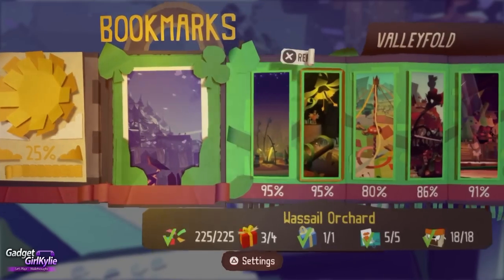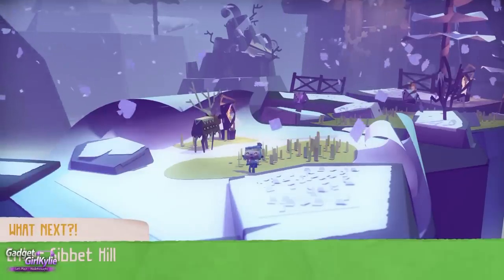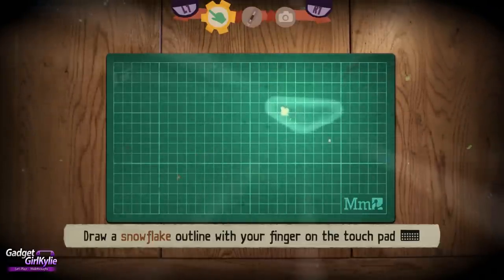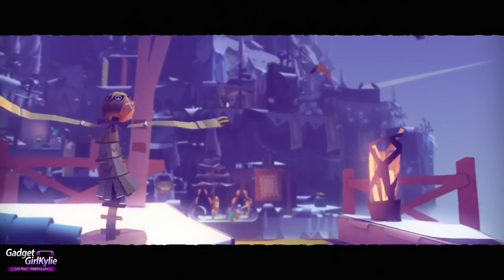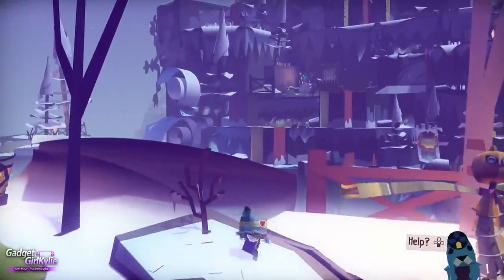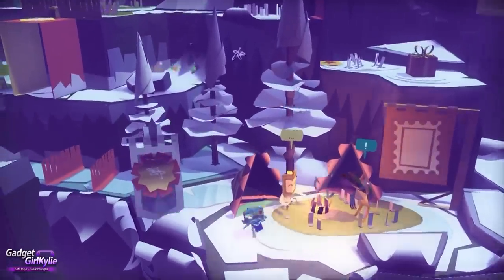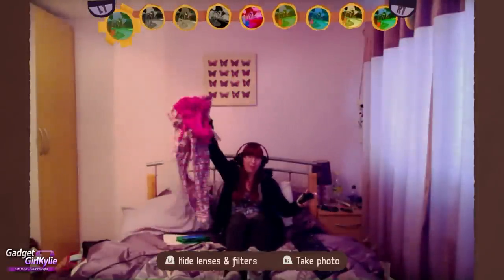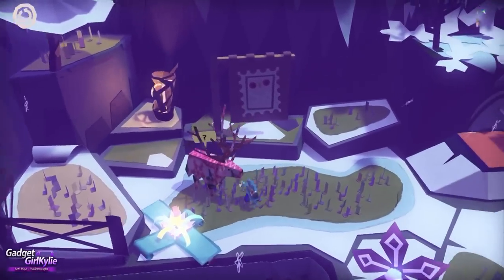Tearaway Unfolded PS4 Let's Play Walkthrough Part 12 - FABULOUS Pink Snowflake Elk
Part 12 -  Tearaway Unfolded Let's play / walkthrough / playthrough / gameplay video series. Tearaway Unfolded is on the Playstation 4 (PS4) Recorded in 1080P HD quality with live commentary, containing thoughts / impression / review.

Check out my Tearaway Me page for cool photographs from the Tearaway games!

About the game:
Tearaway Unfolded
Developers: Media Molecule, Tarsier Studios
System: Sony Playstation 4
Release Date - UK September 11th 2015
Genre: Platformer, Adventure

From the creators of LittleBigPlanet comes Tearaway Unfolded, a mesmerising adventure through a magical world of paper, rebuilt for PS4. Tearaway Unfolded invites you on a journey to help plucky messenger atoi or Iota make a very important delivery. Reach into your TV with your DualShock 4 wireless controller to unleash gusts of wind to unfold hidden areas, confound enemies and ride a paper plane. Use your new powers to catch objects thrown out of the TV screen and hurl them back into hard-to-reach places or at enemies, and guide your messenger through scary places by shining the light bar at the screen.

Video Features;
Level - Gibbet Hill

Duration - 2:05
Artist - Huma-Huma